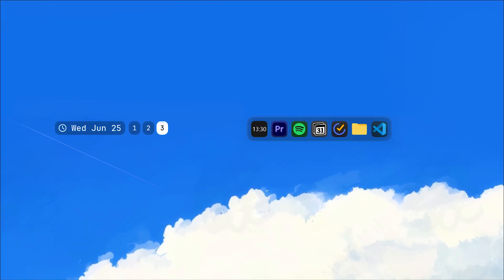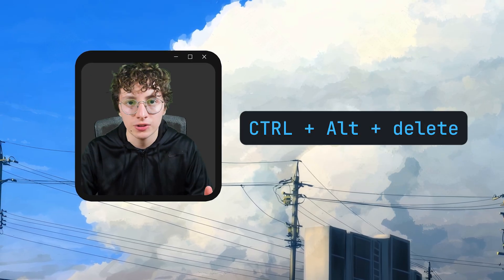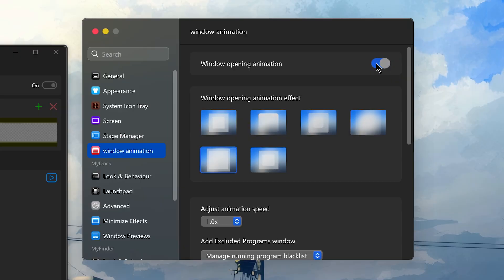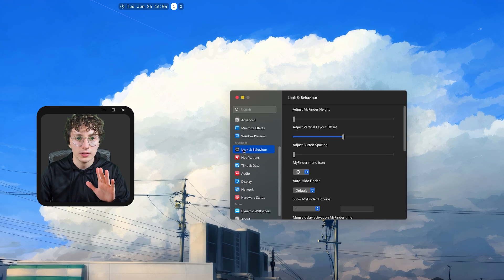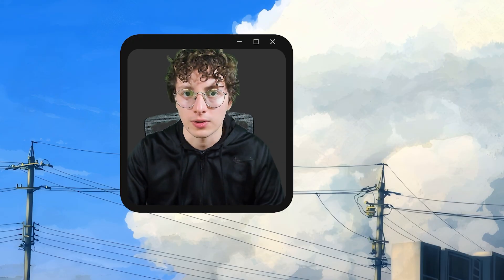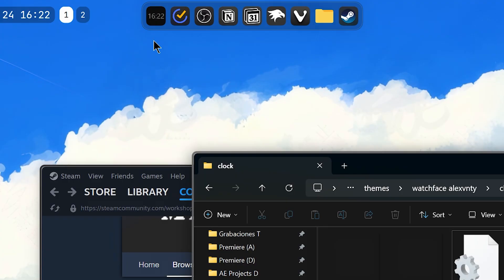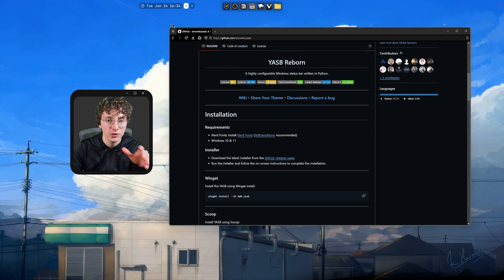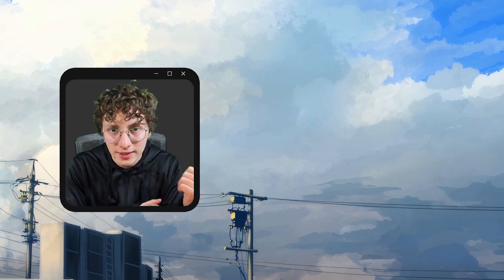my minimal taskbar (Windows 11)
alternatives:
nexus:

🔹 If you want to change the widget's position you can edit this part of the .css file to any number you want:
.clock-widget {
 margin-left: 700px;

Timestamps:
0:00 Intro
0:22 hide taskbar
1:41 dock (taskbar icons)
7:13 date & workspaces